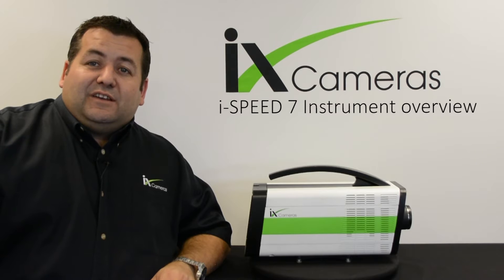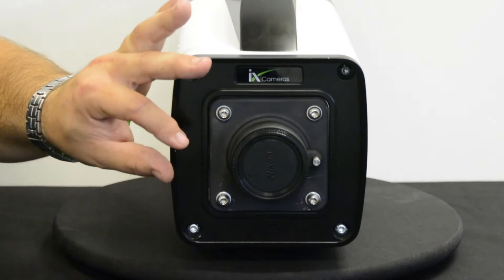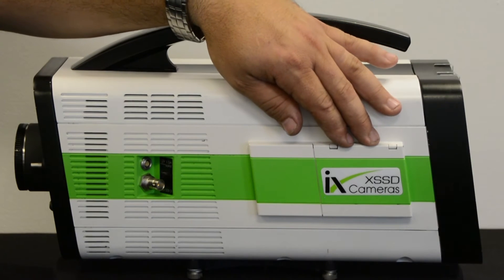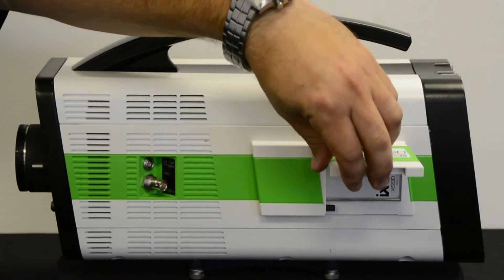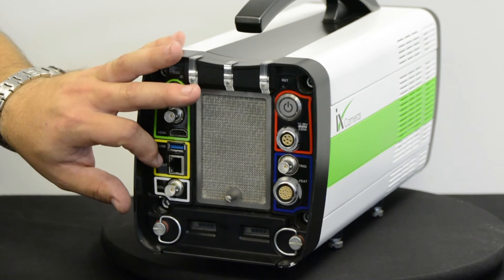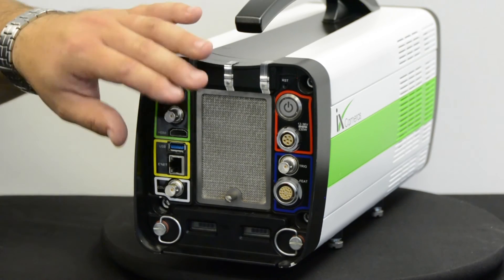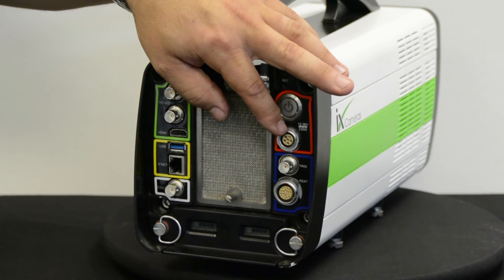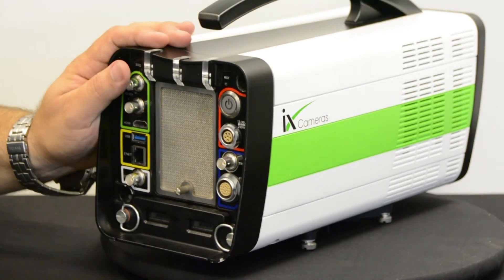i-SPEED 7 Instrumentation Overview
iX-Cameras' Nick Paris provides an overview of the external features of the instrumentation version of the i-SPEED 7 camera, including all input and output connections as well as the revolutionary xSSD solid state drive with removable 1 TB storage card.